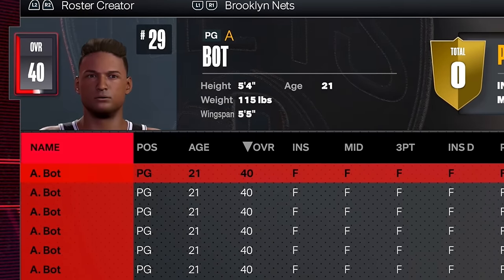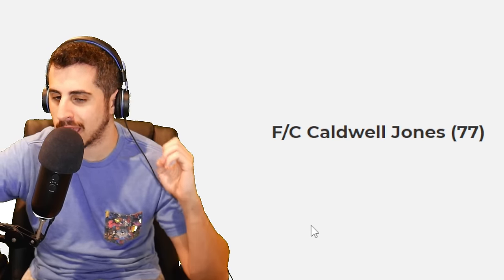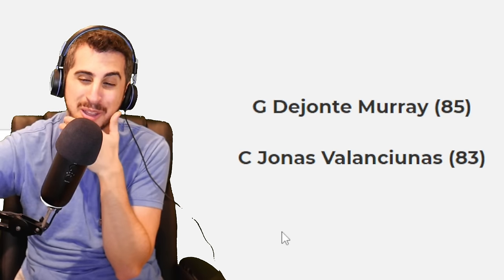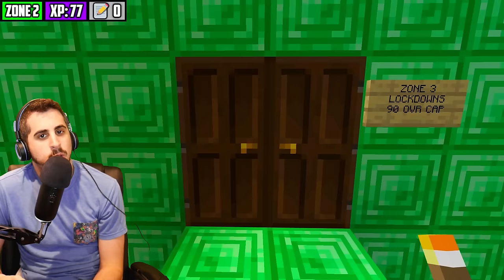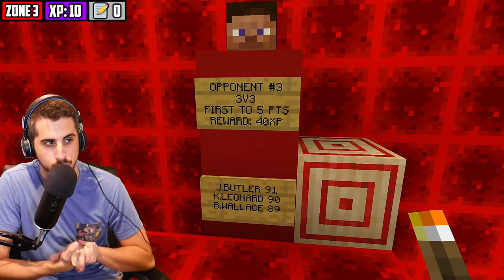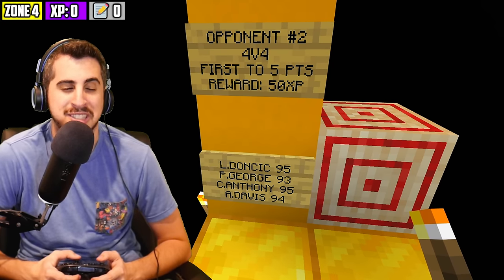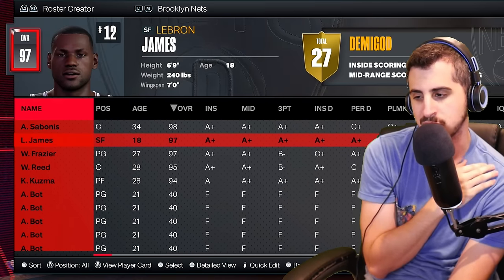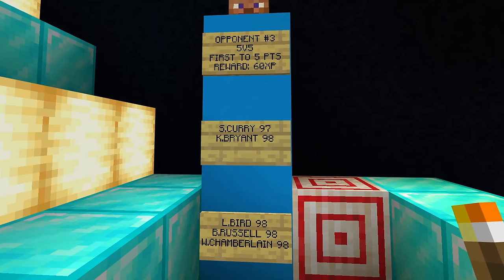Every Win is +1 Upgrade!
Every game I win, I get an upgrade! Can I get to 99 Overall?